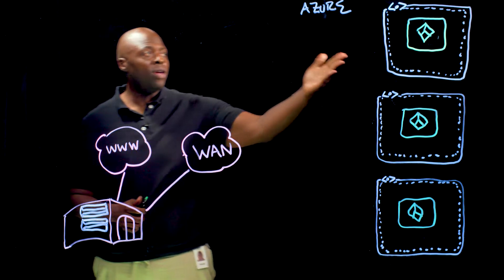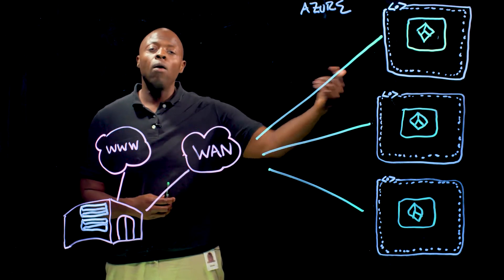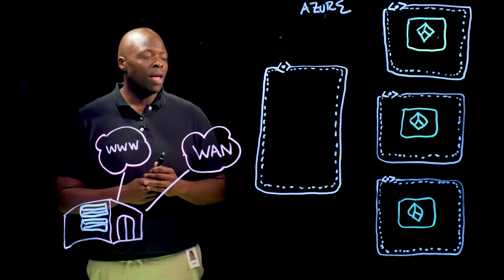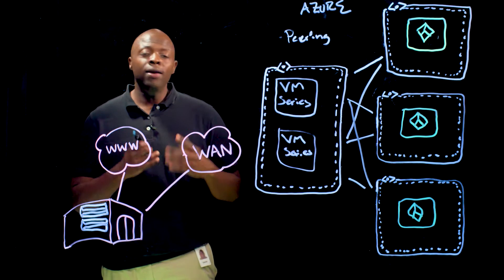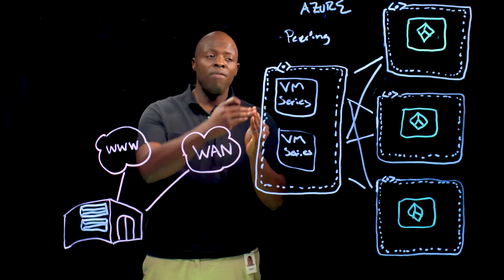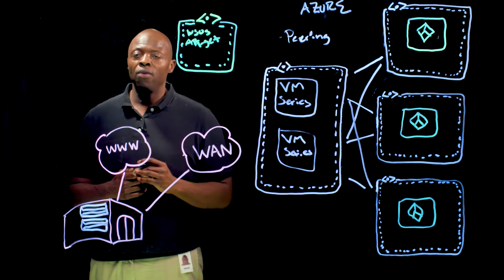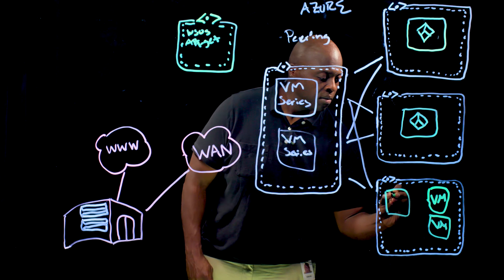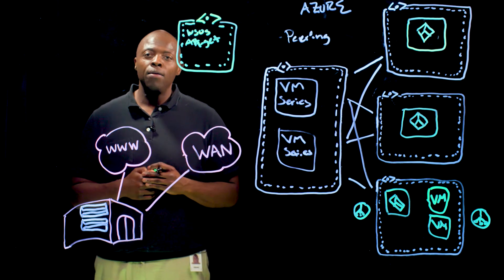Transit VNET with the VM-Series on Azure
A quick overview of how a transit VNET architecture with the VM-Series on Azure allows you to protect large-scale deployments efficiently and cost effectively.